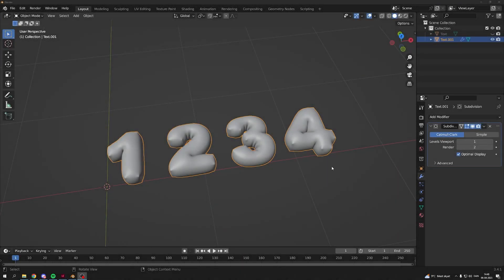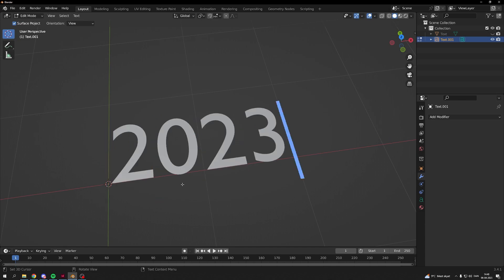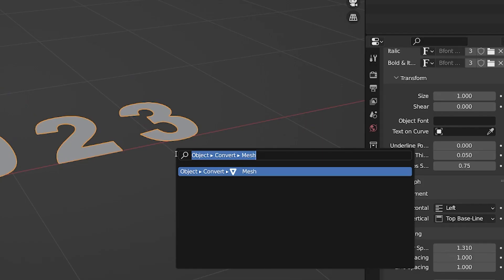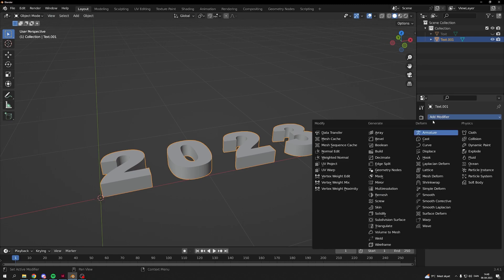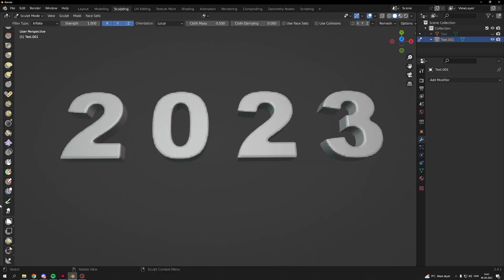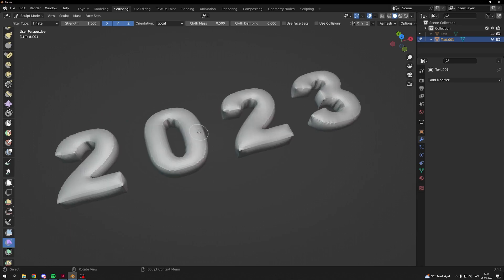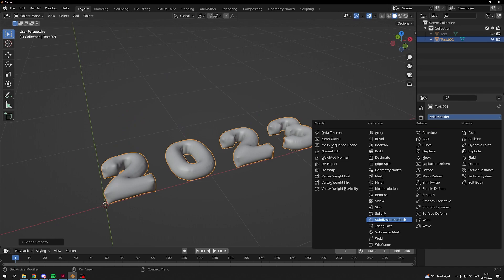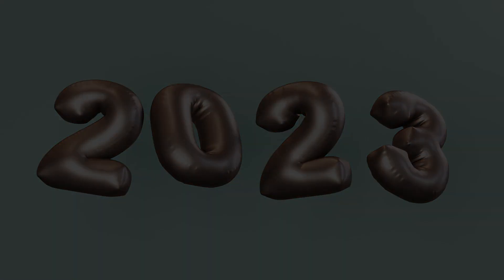Extremely Easy Way to INFLATE Text in Blender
In this quick and easy Blender tutorial, you'll learn how to make inflated balloon text in just two minutes. With simple extrusion and scaling techniques, you can create a fun and playful text effect that's perfect for party invitations or social media graphics. Follow along and create your own inflated balloon text today!